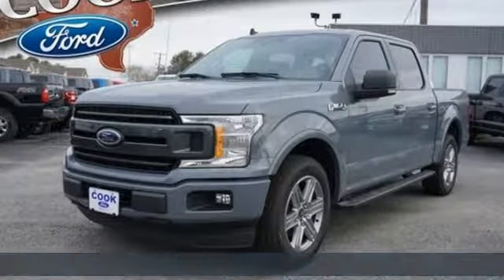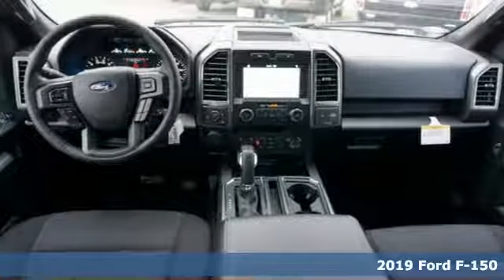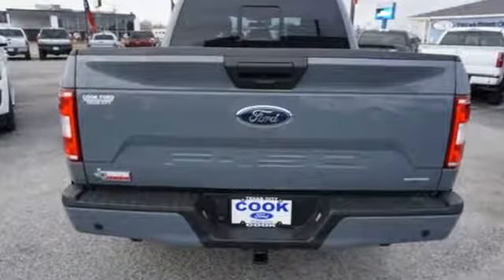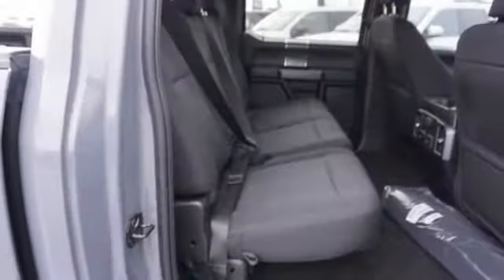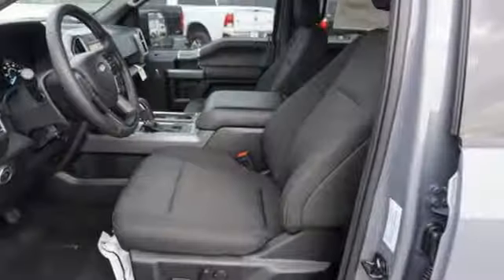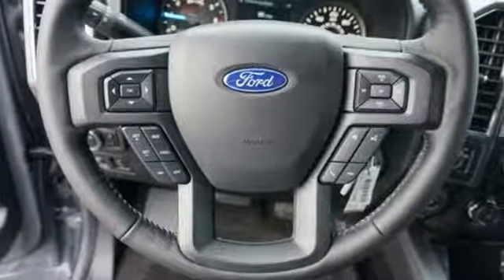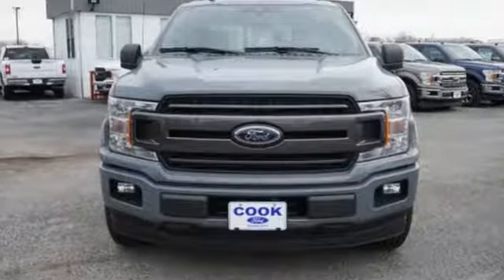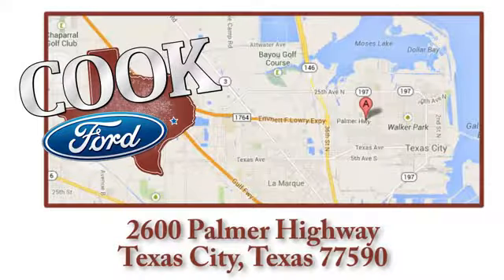New 2019 Ford F-150 Texas City TX League City, TX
Year: 2019
Make: Ford
Model: F-150
Trim: XLT
Engine: EcoBoost 3.5L V6 GTDi DOHC 24V Twin Turbocharged
Transmission: 10-Speed
Color: Black
Interior: Black
Stock #: KKC09546
VIN: 1FTEW1C42KKC09546
 Rebates subject to geographical qualification. Price includes: *Manufacturera€TMs Rebates shown above are subject to residency restrictions. Any customer not meeting the residency restriction will receive a dealer discount in the same amount of the manufacturer rebate. $750 - Bonus Customer Cash. Exp. 04/01/2019, $750 - Retail Customer Cash. Exp. 04/01/2019

Address:
2600 Palmer Hwy